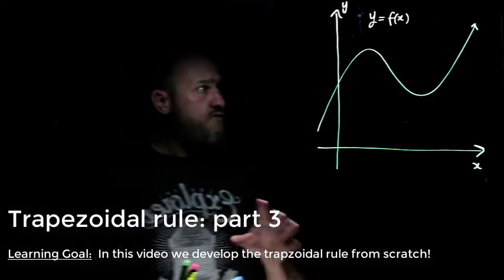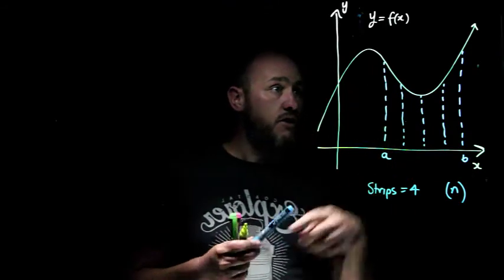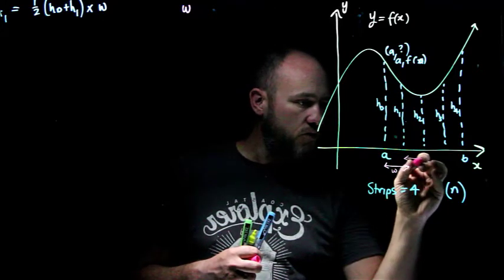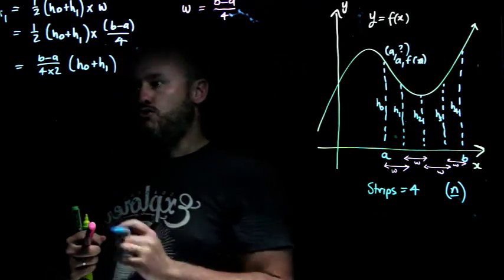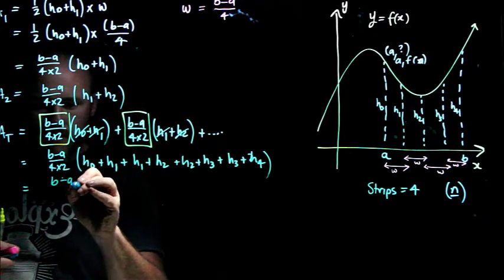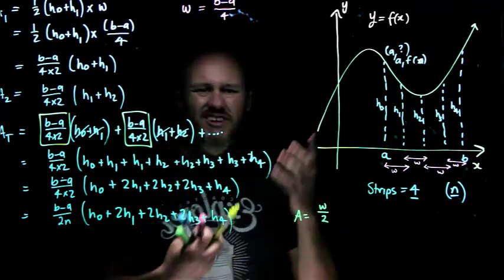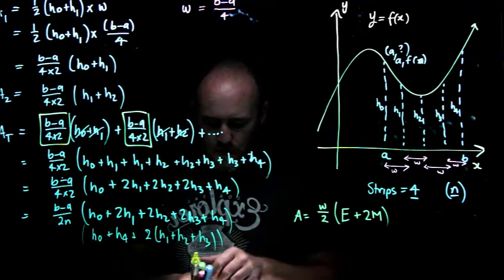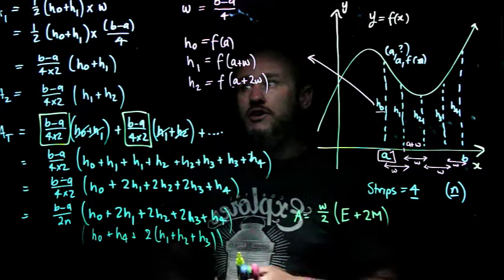Trapezoidal rule - Part 3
In this video we develop the trapzoidal rule from scratch!